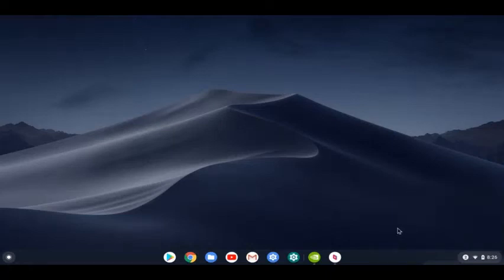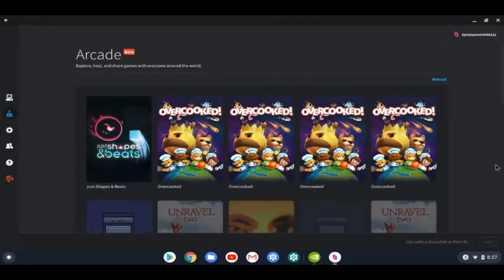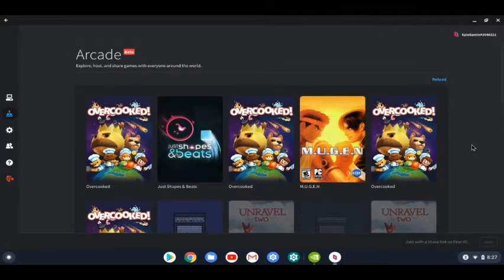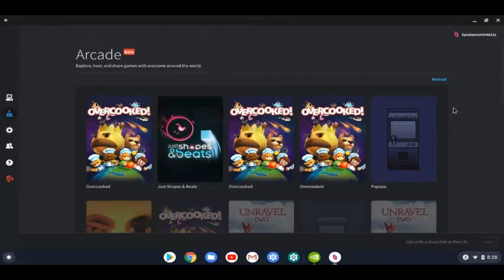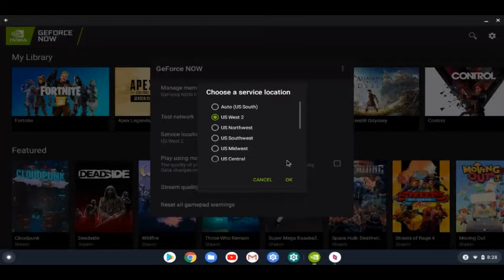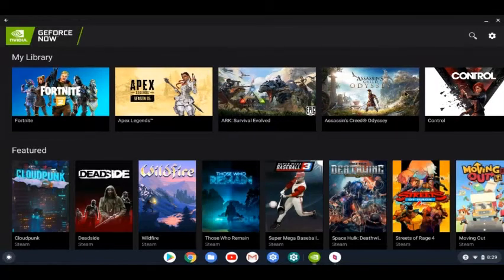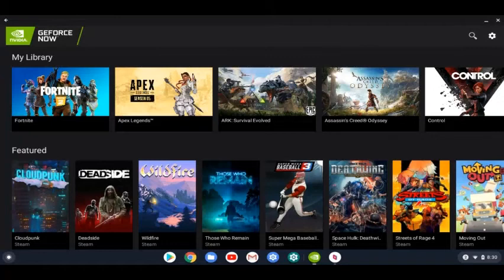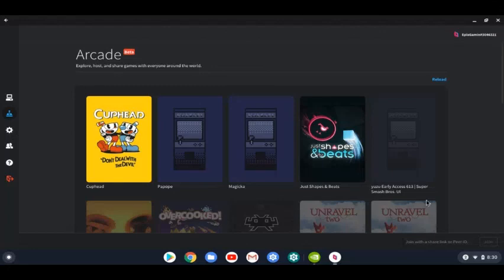2 best ways to to play PC games on your Chromebook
NVIDIA Geforce NOW: Make sure to get version 5.28 only or it won't work.